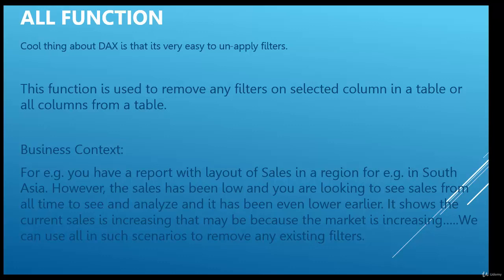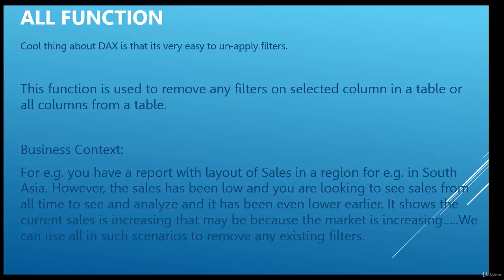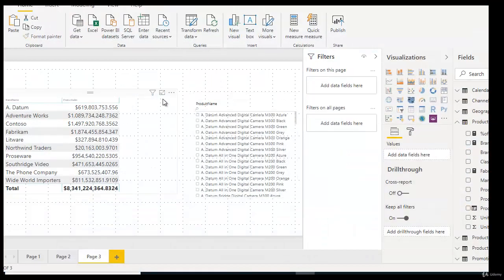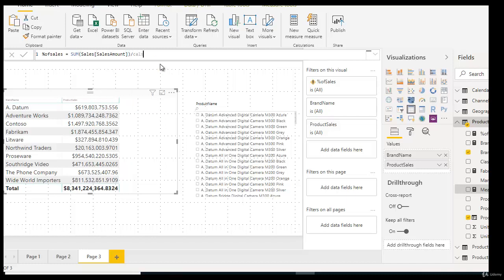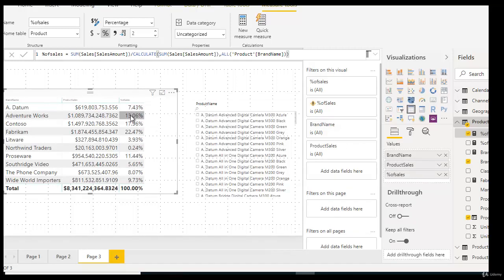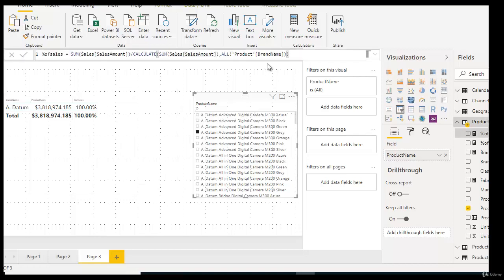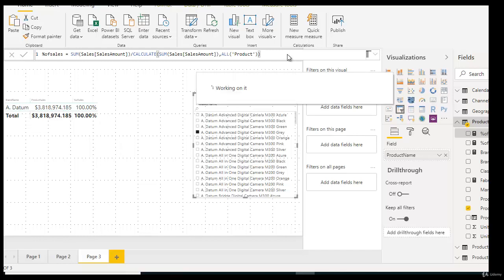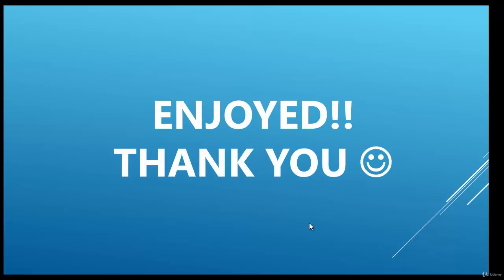Fundamentals of Data Analysis Expression DAX Lecture 6 DAX 05 All Function in a Measure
Data Analysis Expression DAX Tutorial which includes topics on;

-Syntax

-Row Context

-Filter Context

-Calculated Column

-Measure

-Implicit Filter

-Explicit Filter

-Iterators

-Evaluation Context

Examples of simple to complex functions including

-SUM function

-SUMX function

-AVERAGEX function

-CONCATENATEX function

-FILTER function,

-CALCULATE function

-RELATED function

-RELATEDTABLE function etc.

These functions are discussed with reference to business logic, use cases and examples of visualization.

In this course, you will get understanding of Data Analysis Expression DAX with examples and use cases
Microsoft Power BI installed (this course includes video on installing Power BI) an initial level understanding of data analytics and visualization
Who this course is for:
Anyone who have interest in learning of DAX for Data Analytics and Visualization